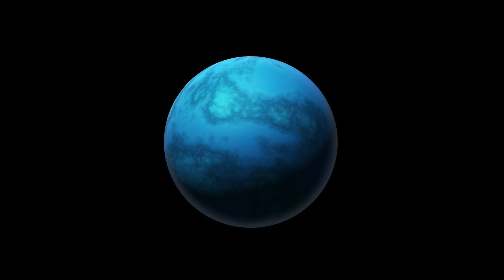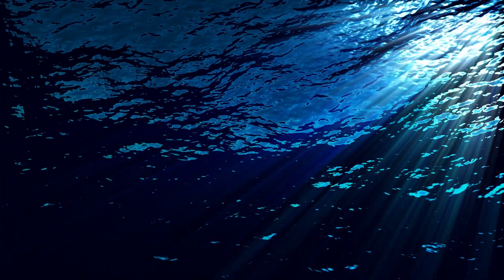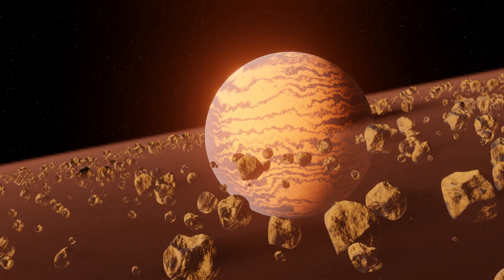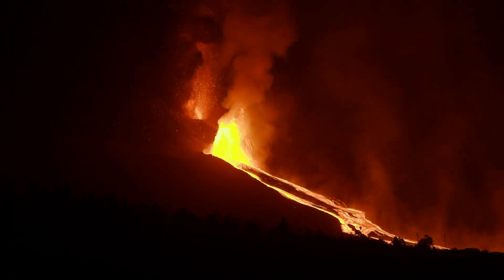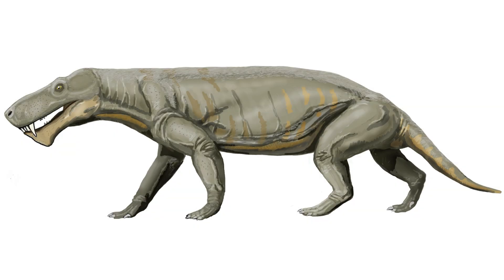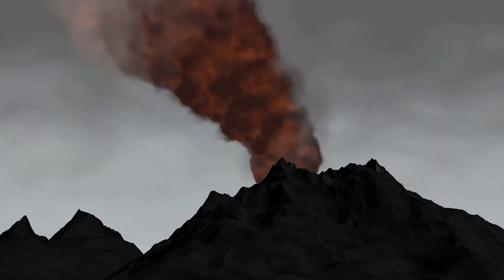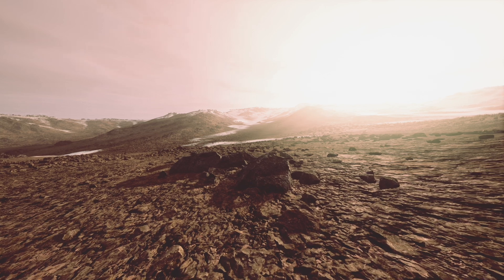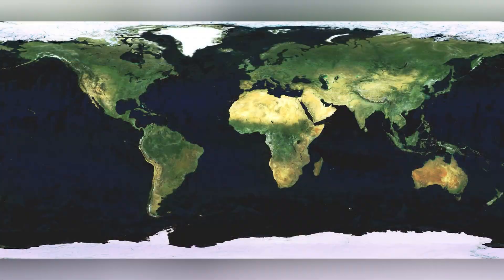Unlocking EARTH's Evolution: From Past Catastrophes to Future Intelligence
Embark on an Epic Time Travel Adventure! 🌎 Unveil the Astonishing Journey of Earth's Evolution in just 17 minutes! 🌄 From Cataclysmic Events to the Rise of Intelligent Life - Witness the Incredible Story of Our Planet's Remarkable Transformation Over Billions of Years. 🌌

🦕 Dive into the Mesmerizing Epoch of Dinosaurs, as they Roamed and Ruled the Ancient World, Only to Face the Ultimate Catastrophe! Experience the Earth-Shattering Impact that Altered the Course of History!

🌟 Explore the Astonishing Phenomenon of the Cambrian Explosion, Where Countless Unique Life Forms Burst onto the Scene, Shaping the Future of Life as We Know It! 🦋🦖

🌅 Journey Through Time as Earth's Continents Drift, Mountains Rise, and Oceans Roar, All Guided by the Rhythms of Nature's Forces. Witness the Birth and Demise of Supercontinents, Shaping the Landscapes We Recognize Today! 🗺️

🔥 Feel the Heat of Earth's Struggle for Survival, from Scorching Lava to Icy Extremes! Discover the Secrets of Geological Upheavals, Volcanic Fury, and the Birth of Crucial Ozone Layer - Guardian of Life!

💡 Uncover the Mystery of Human Origins, from Ancient Hominids to Our Rise as the Architects of Civilization. Join the Journey of Innovation, Discovery, and Unprecedented Intelligence - in Just a Blink of the Cosmic Eye.

Join us as we Explore the Cosmic Timeline, Unearth the Puzzling Enigmas of Earth's Past, and Marvel at the Unbelievable Miracles that Shaped Our World! 🌠